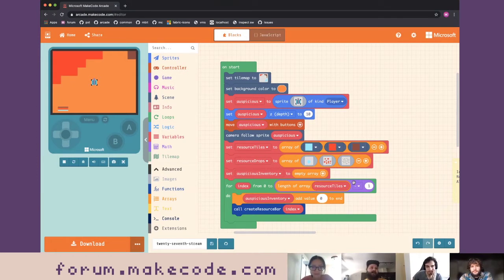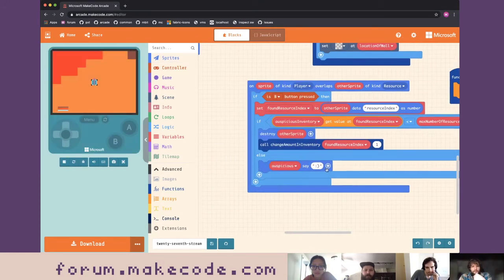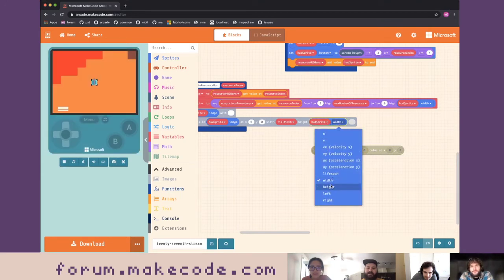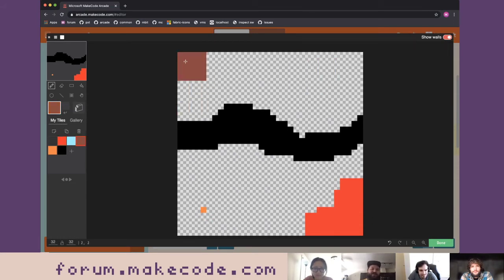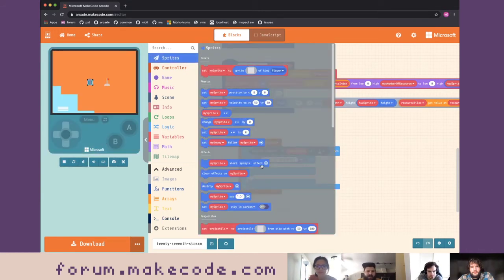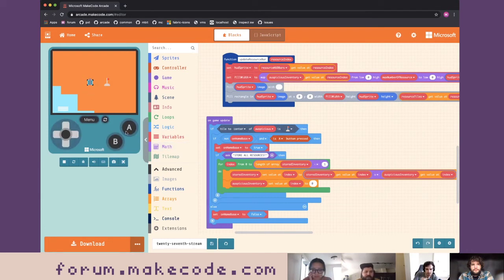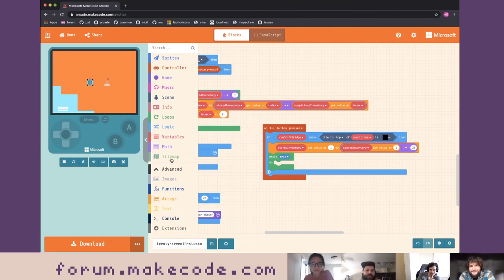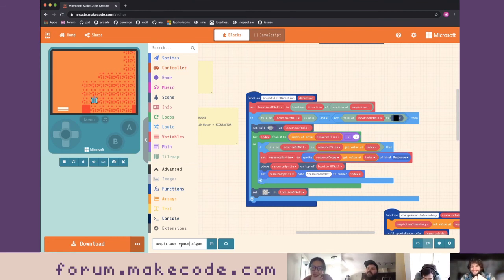MakeCode Arcade Advanced - Mars inventory, part two!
Join Richard, Shannon, Joey, and Daryl as they finish up their inventory game! If you haven't watched part one, check it out

Tune in to the MakeCode Arcade Advanced stream weekdays at 1:00 PM PST